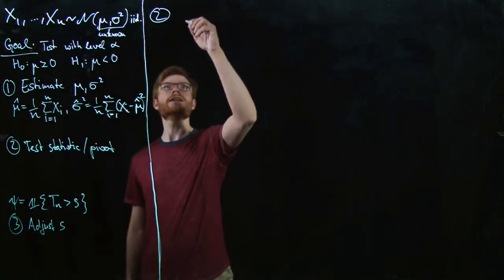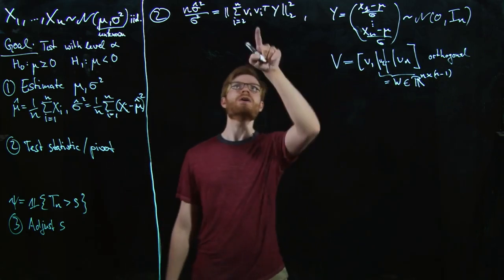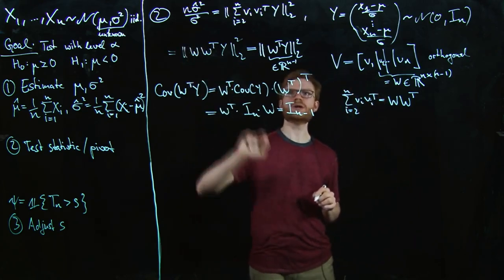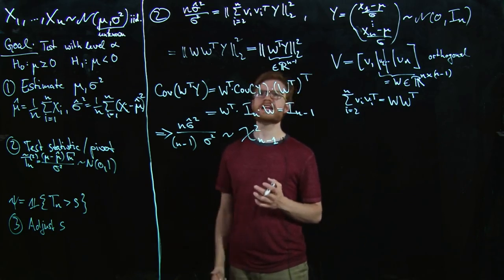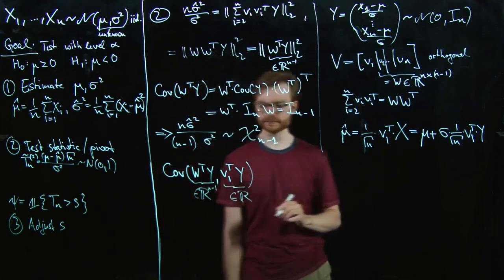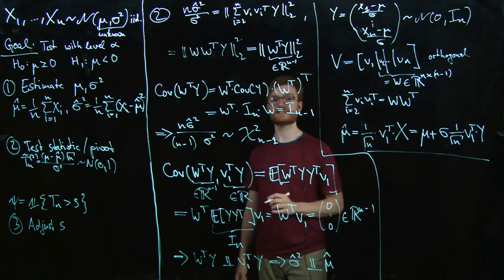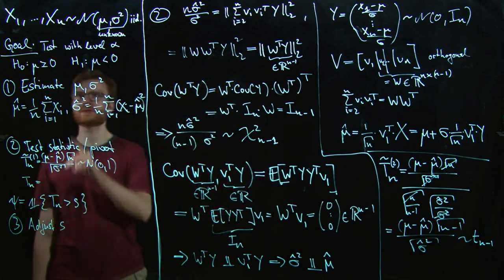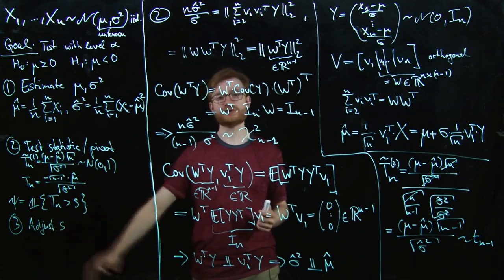MITx18 6501x V015700 DTH